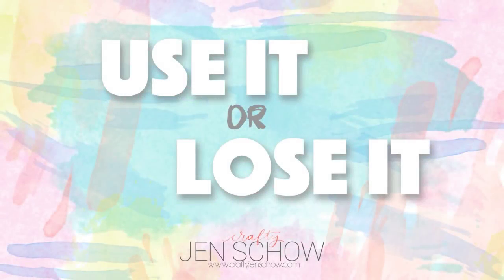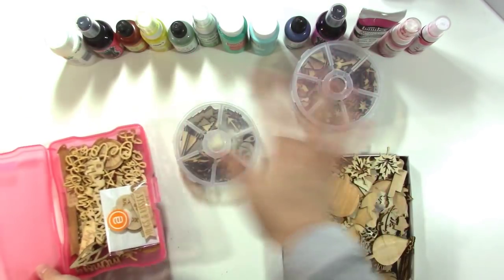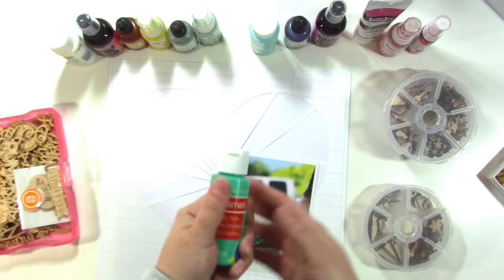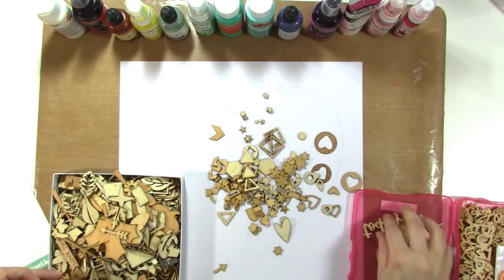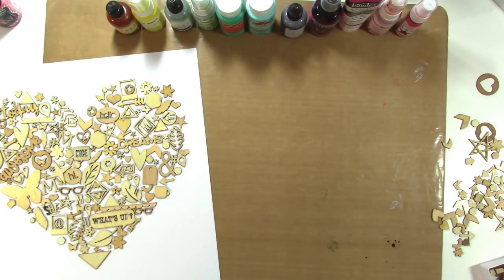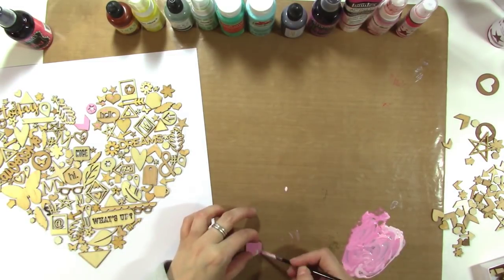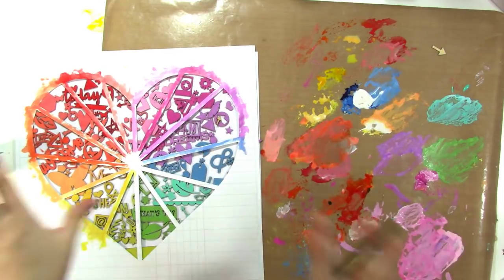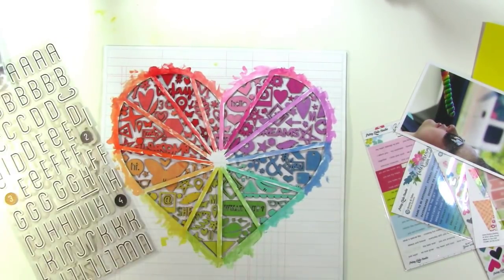Use It or Lose It | Episode 1 - Wood Veneer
Be sure to leave a comment to let me know what items are sitting unused in YOUR stash and you may see it in an upcoming episode!

• Ranger Dylusions Ink Spray CHERRY PIE Dyan Reaveley DYC36746
[ Amazon US ]

• Liquitex Professional Heavy Body Acrylic Paint 2-oz tube, Naphthol Crimson
[ Amazon US ]

• Simple Stories YOU ARE HERE Wood Veneer Shapes 6241*

• American Crafts Studio Calico Noted Wood Veneer, Potty People
[ Amazon US ]

• Tweets Heyday Laser - Cut Wood Veneer Shapes - 61 Ct 1 pcs sku# 1211802MA
[ Amazon US ]

• Classic Calico 2 Laser-Cut Wood Veneer Shapes-Tiny Stars
[ Amazon US ]

• Jillibean Soup Shape Shakers Shaker Wood Veneer Filler - Flowers
[ Amazon US ]

[ Amazon US ]

• Fineline Applicators Plastic Fine line W/Empty Bottle 18 Gauge Twin Pack-1.25 Ounces 2 kg by Fineline Applicators
[ Amazon US ]

• American Crafts 375963 Maggie Holmes Chasing Dreams Dimensional Heart 6Piece Dimensional Heart
[ Amazon US ]

• Muji Gel Ink Ball Point Pen, Black, 0.38mm, Pack of 3 (Japan Import)
[ Amazon US ]

• Muji Gel Ink Ball Point Pen, 0.38-mm, Black, 10 Pcs
[ Amazon US ]